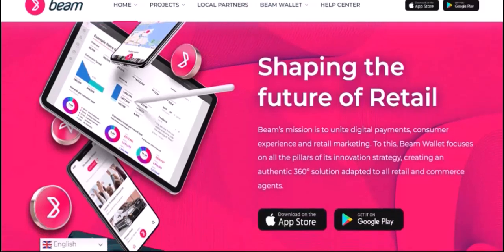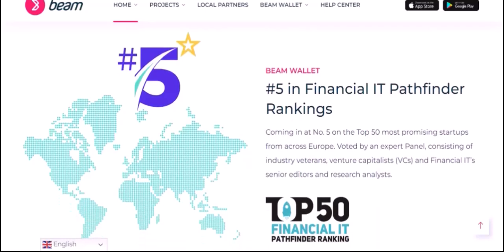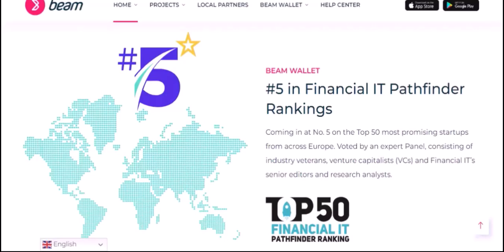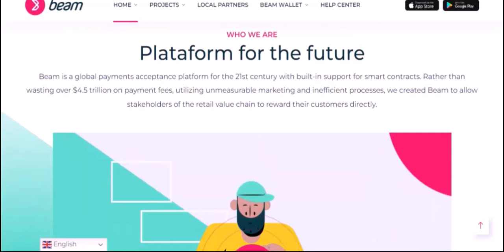What currencies does Beam Wallet support?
In this video we talk about What currencies does Beam Wallet support